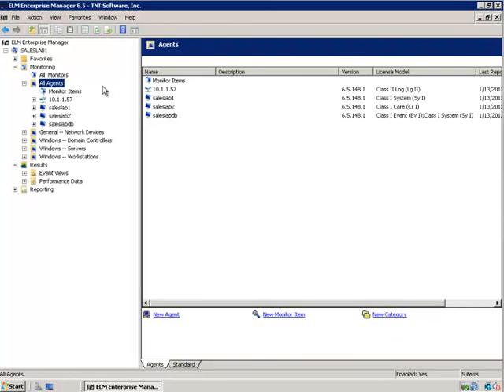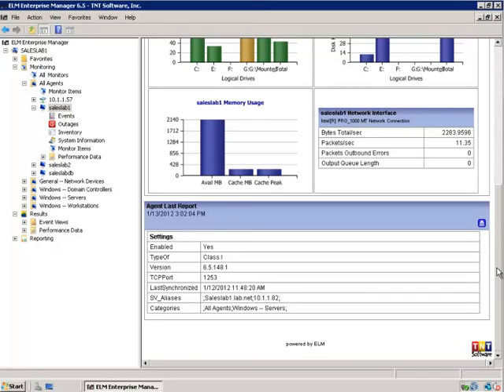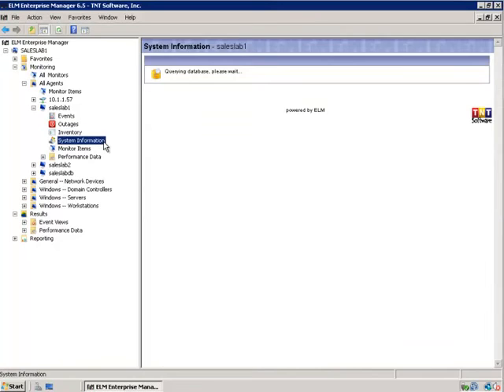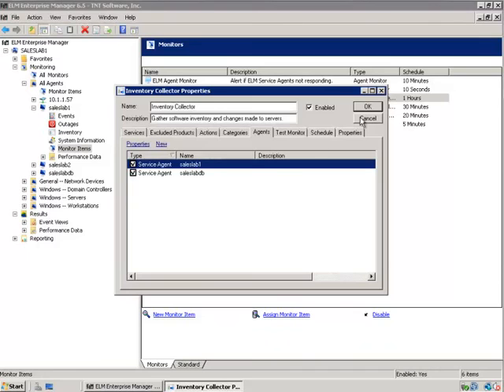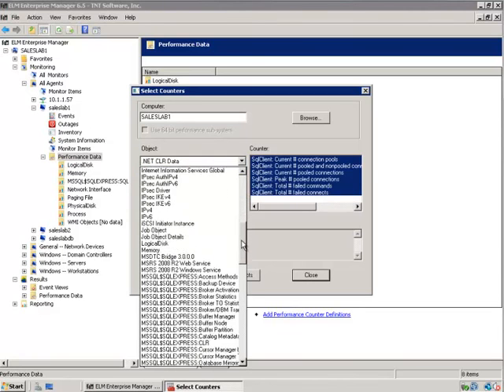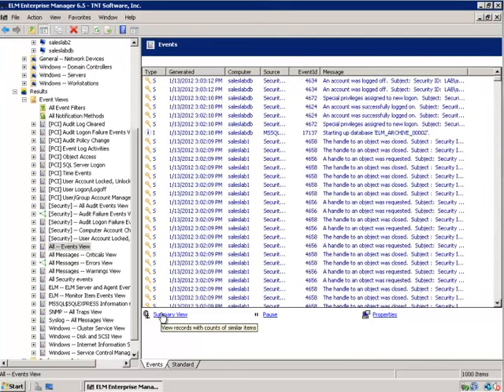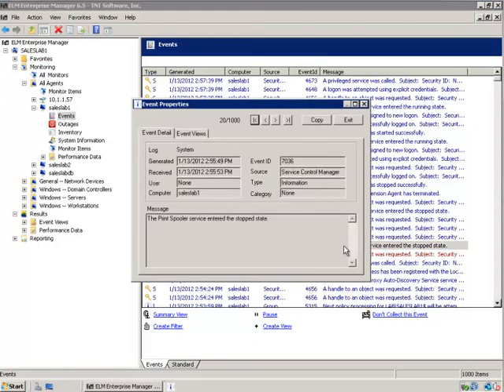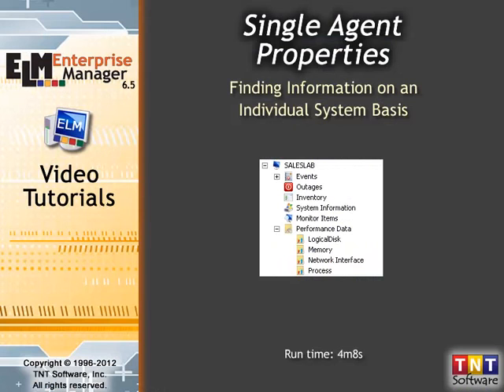Viewing Single Agent Properties - ELM Server Monitoring and Event Log Management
Take a closer look at single agent properties to find out which monitoring items are assigned to individual servers including event collectors, performance, processes, services and more. Troubleshoot problems more effectively with individualized views.